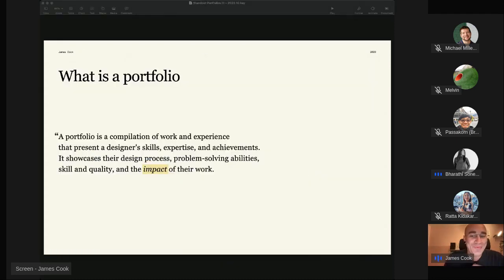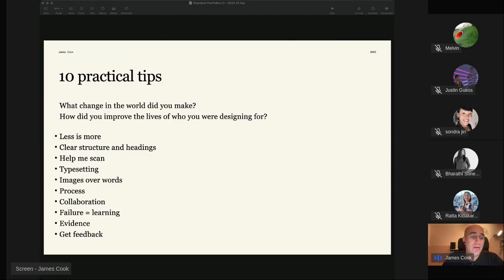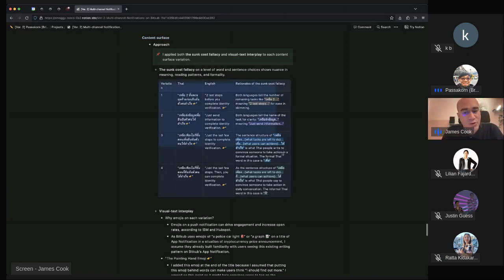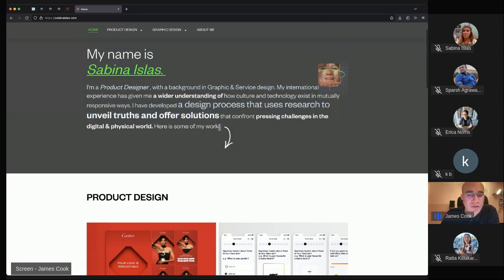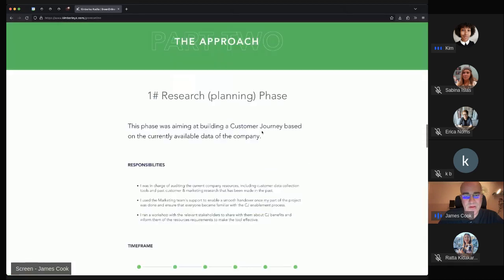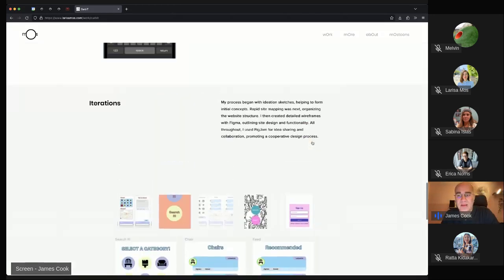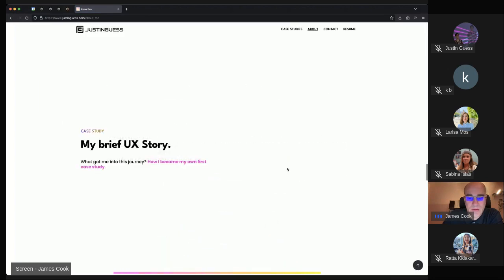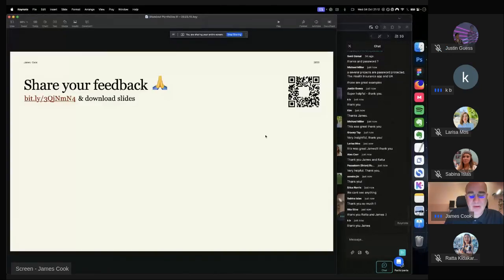Hiring manager advice: Live Portfolio Reviews | ADPList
Join us for an interactive online event exploring how to make your work stand out in a crowded job market. We’ll share UX recruitment insights, advice on how to best showcase your abilities, and practical tips to improve your portfolio.

1. Short talk: Creating a Standout Portfolio
2. Live portfolio reviews

Welcome to the official ADPList YouTube channel. Here you’ll find news about product launches, tutorials, and other great content. ADPList more employees and ambassadors are dedicated to creating a world where mentorship is accessible for all.